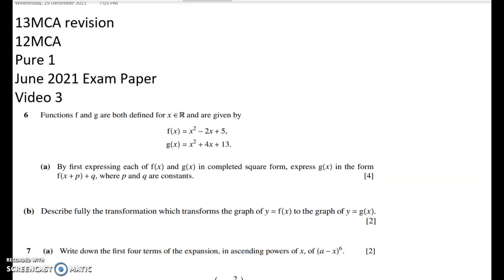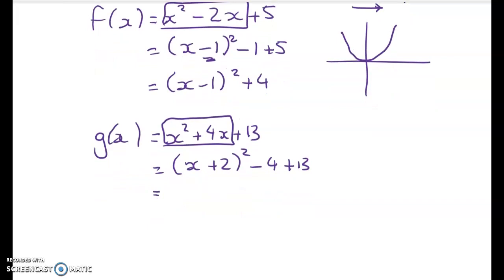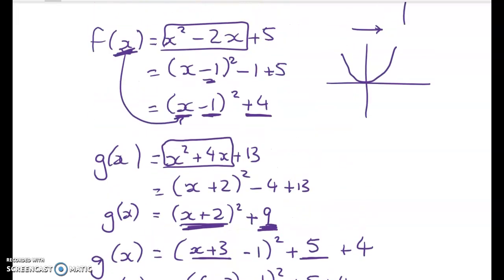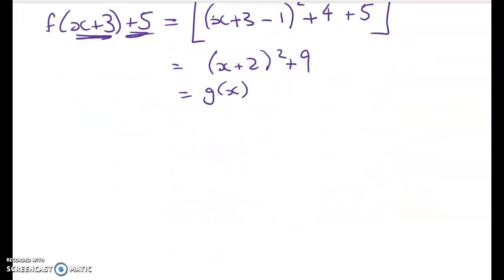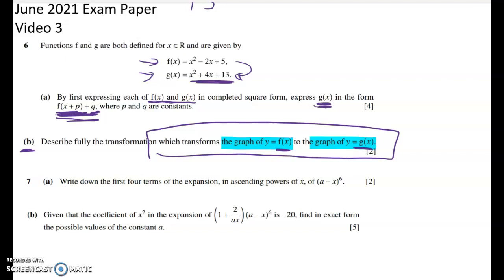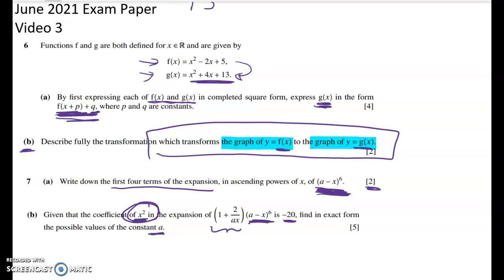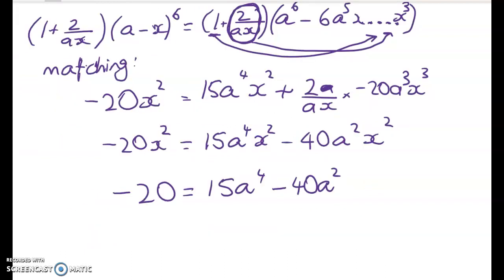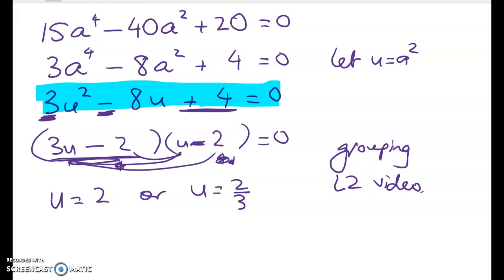13MCA 12 MCA June 2021 Video 3 Qs 6-7 Paper 13 Pure 1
Functions, graph transformations, binomial expansion, disguised quadratic. Final four values of a are sqrt(2),-sqrt(2), sqrt(2/3),-sqrt(2/3). Ran out of time!